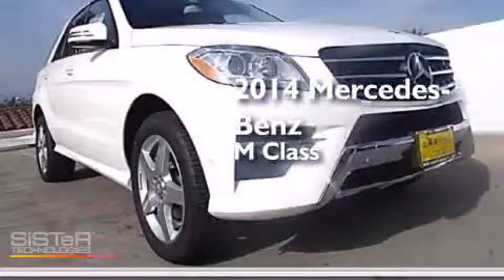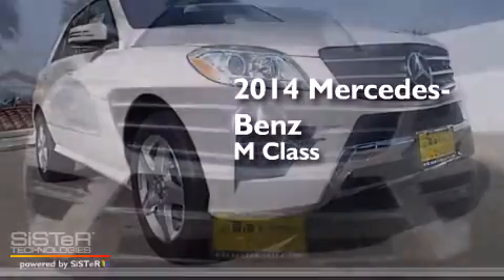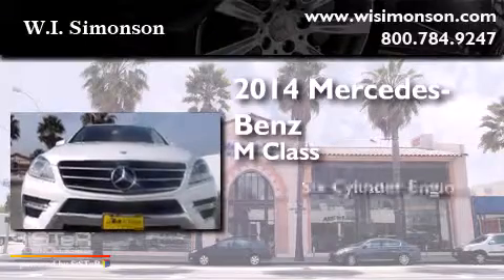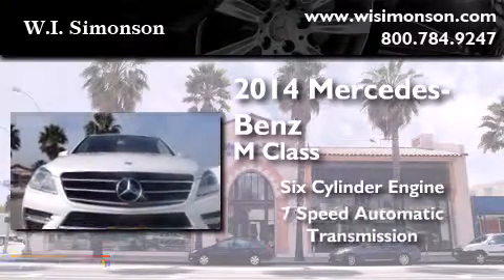2014 Mercedes-Benz ML350 Santa Monica CA 90403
We have been honored to serve the Santa Monica CA area , we promise that your experience at our dealership will exceed your expectations ! Year : 2014 Make : Mercedes-Benz Model : ML350 Engine : 3.5L V-6 cyl Trans . : 7 speed automatic Exterior : Diamond White Metallic Miles : 6 Interior : Black MB-Tex Stock : EA351764 W.I. Simonson 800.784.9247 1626 Wilshire Blvd Santa Monica , CA 90403